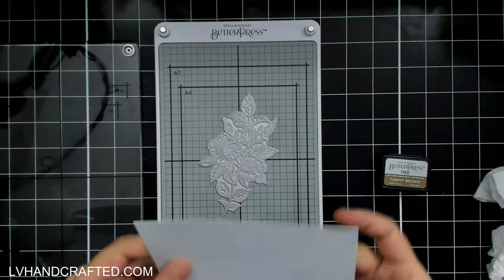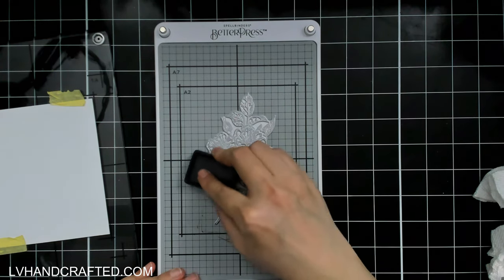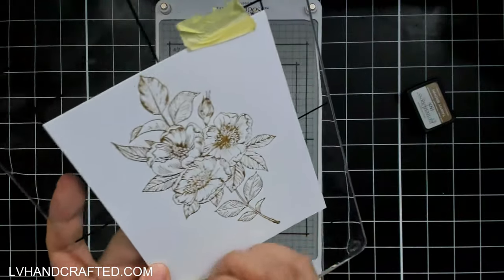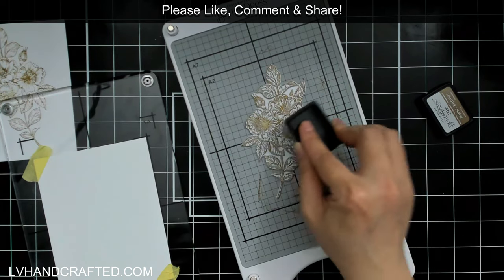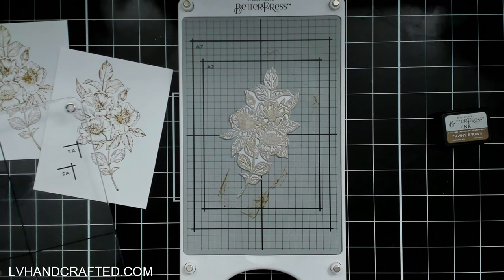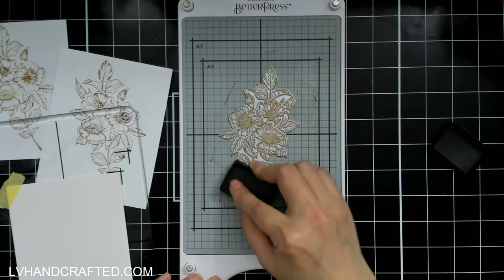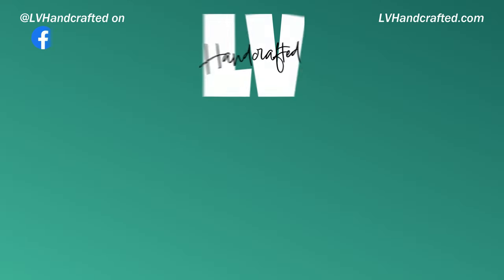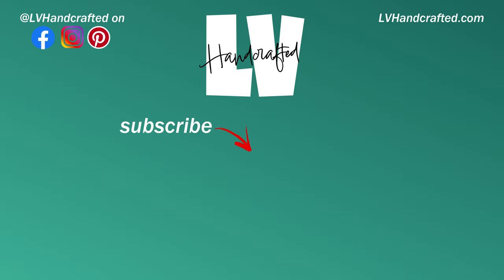Spellbinders BetterPress - Exploring Cardstock vs. 100% Cotton Card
| PRODUCTS FEATURED IN THIS VIDEO

| STAPLES IN MY CRAFT ROOM
| 👉 ADHESIVES 👈

| 👉 MACHINES 👈
| We R Makers Cinch
| 👉 TOOLS 👈
| 👉 MEDIA 👈
| PLACES I LIKE TO SHOP